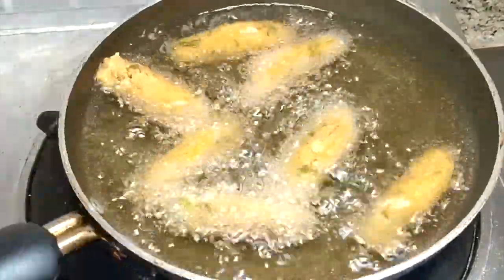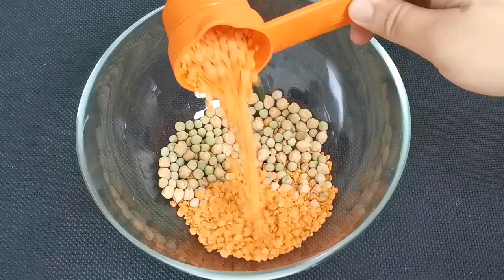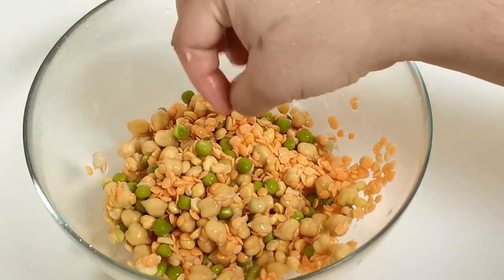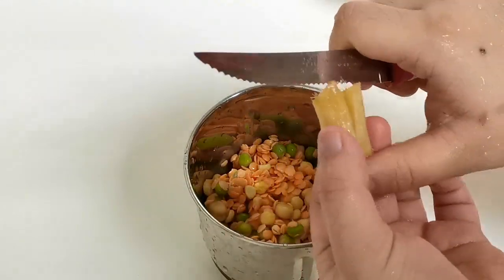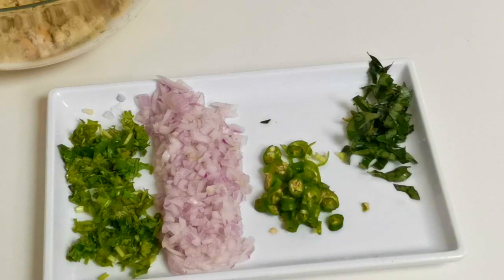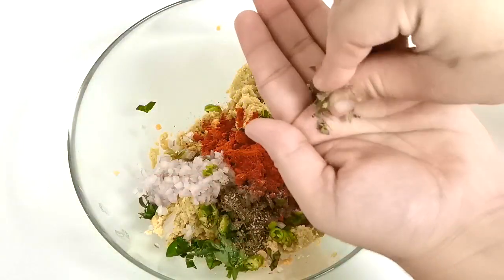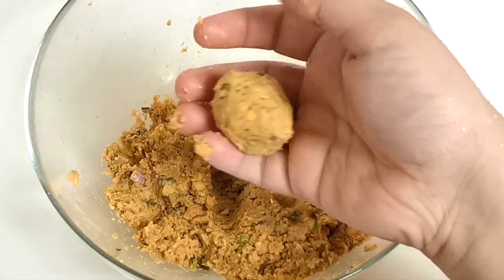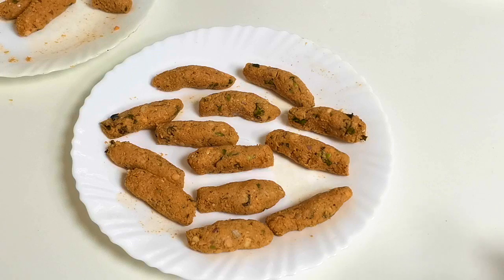ഇപ്പോൾത്തന്നെ ഉണ്ടാക്കി നോക്കൂ..വേറെ ലെവൽ സ്നാക്ക്..Easy Snacks , Healthy Snacks